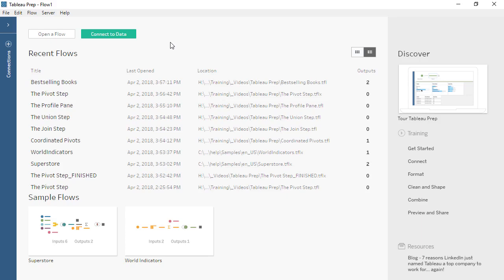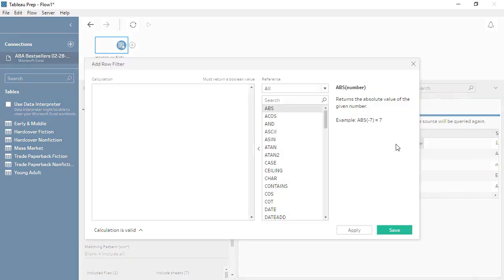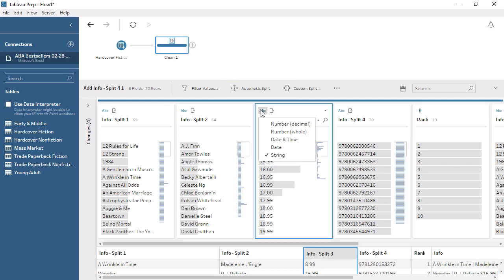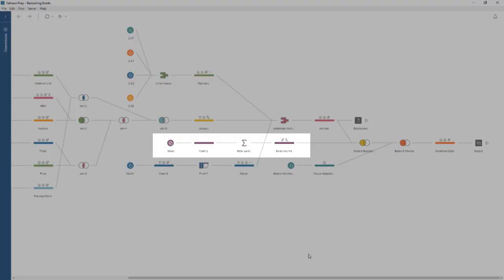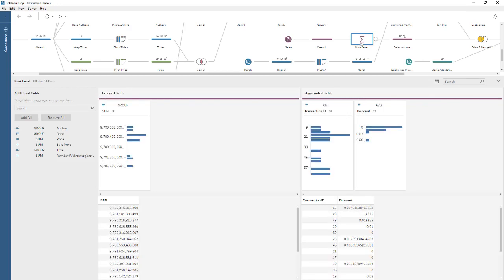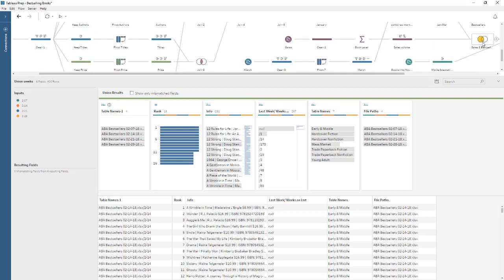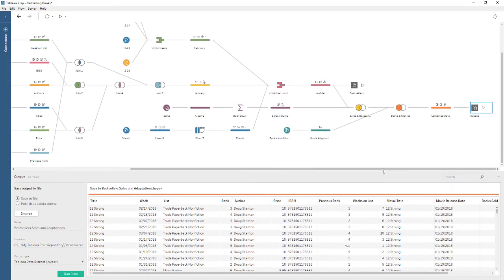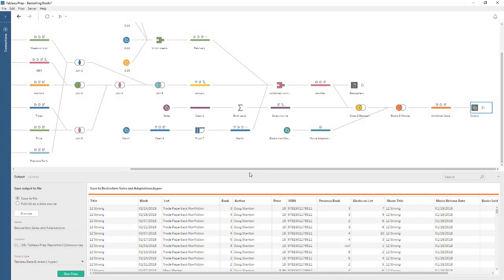The Tableau Prep Interface